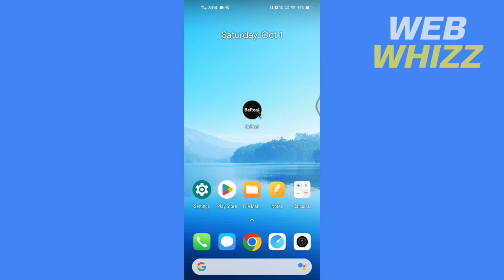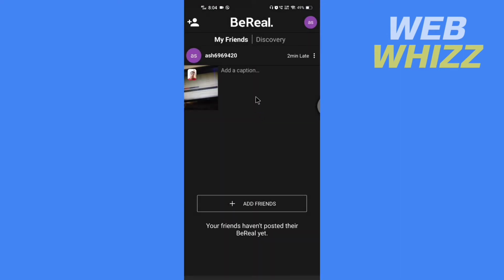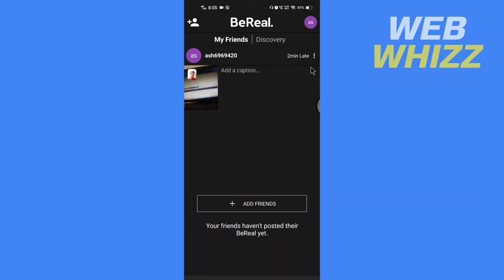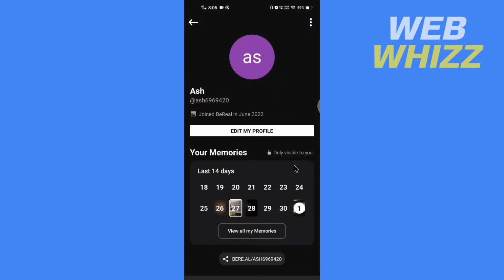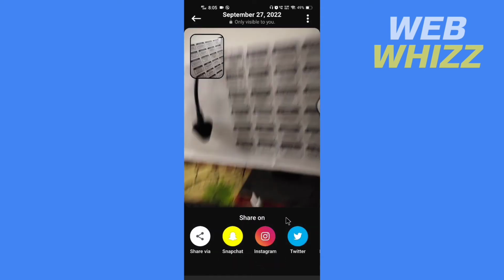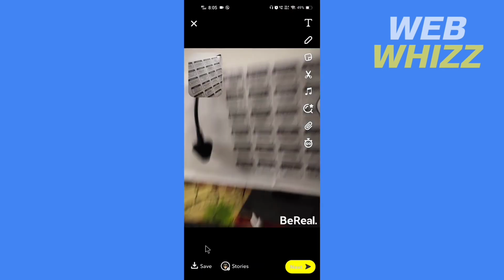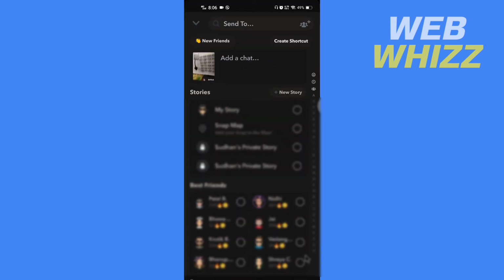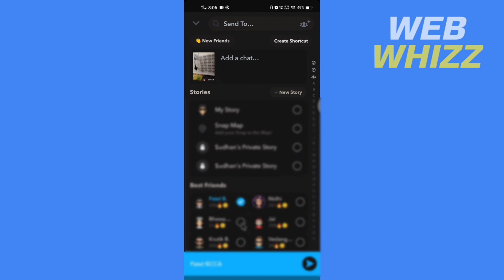How to Share BeReal on Snapchat (Easy)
How to share bereal on snapchat